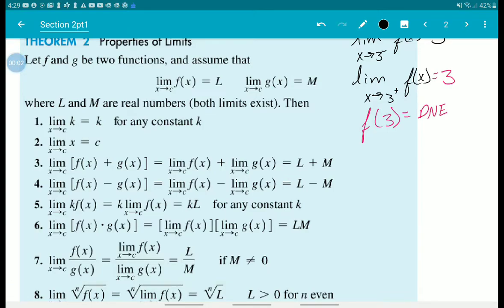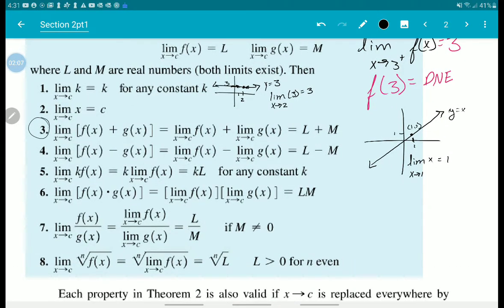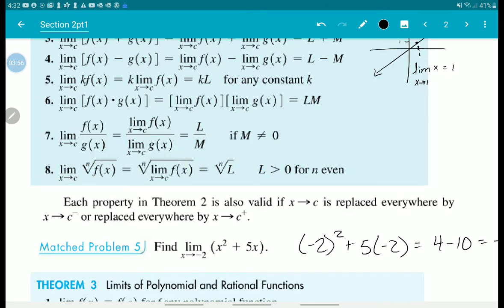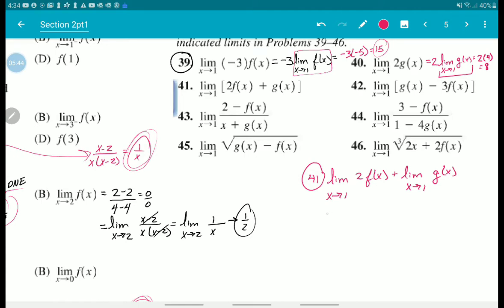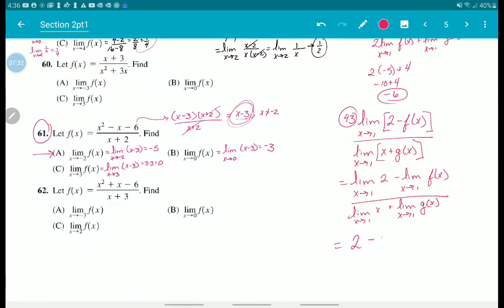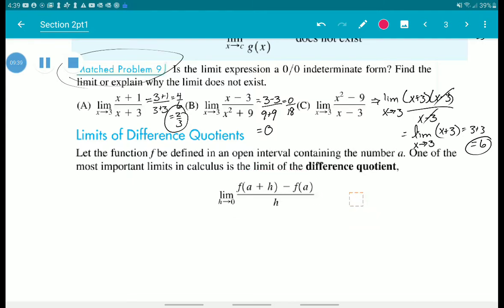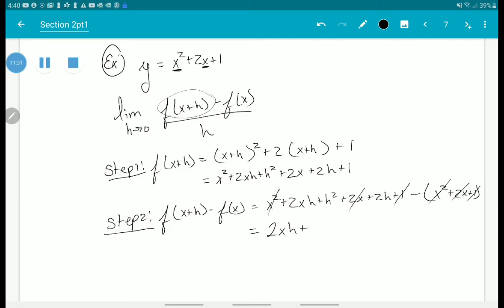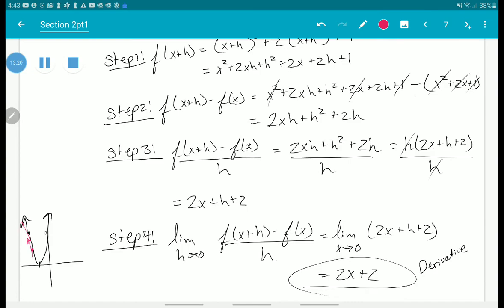MAT 263 Section 2.1 pt 3 Limits